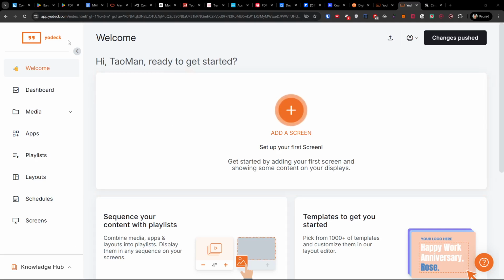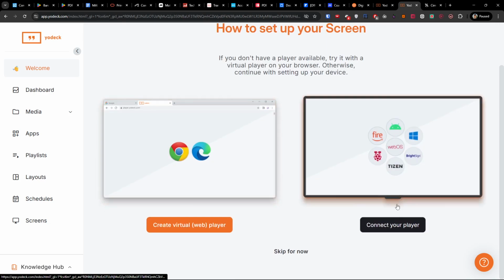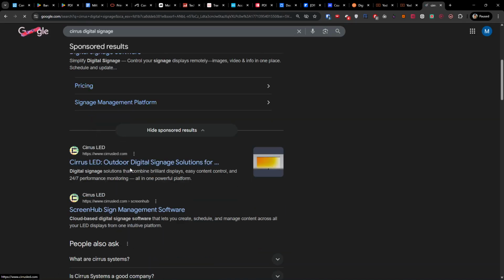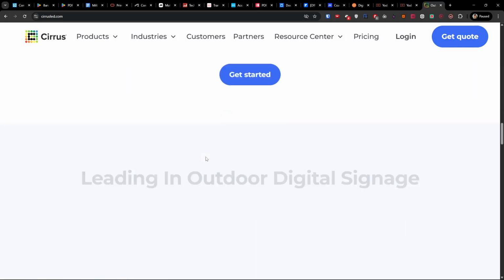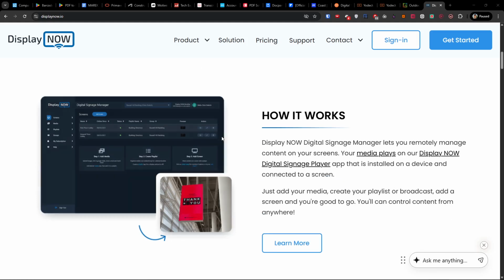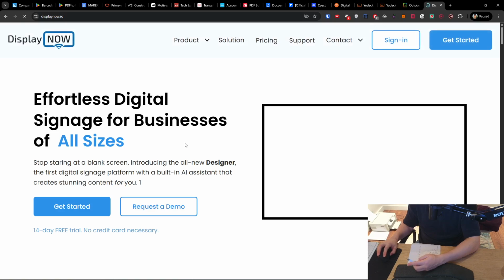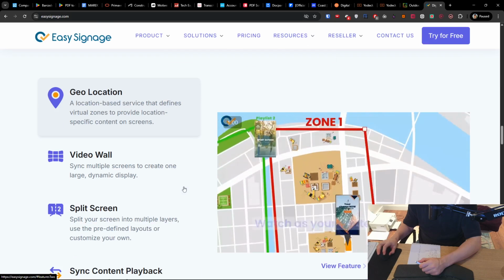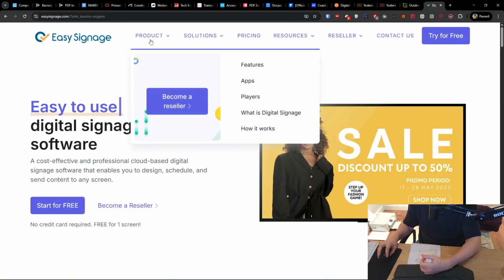BEST DIGITAL SIGNAGE SOFTWARE IN 2026 - Yodeck vs Cirrus vs Display Now vs Easy Signage